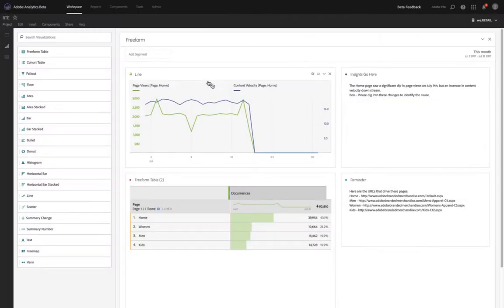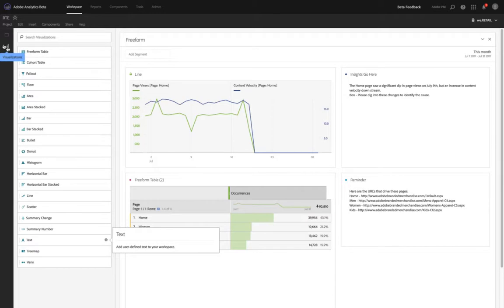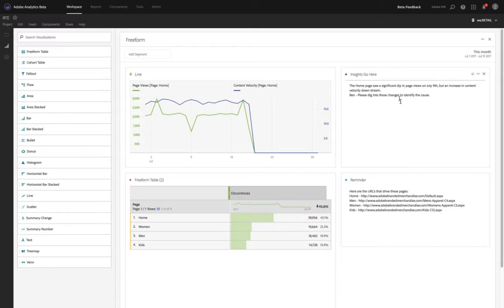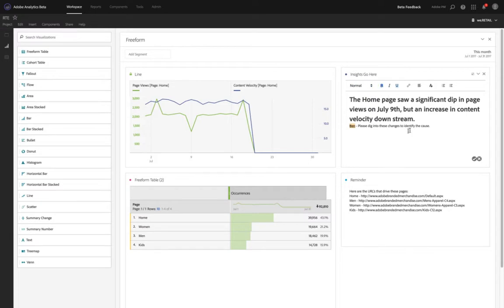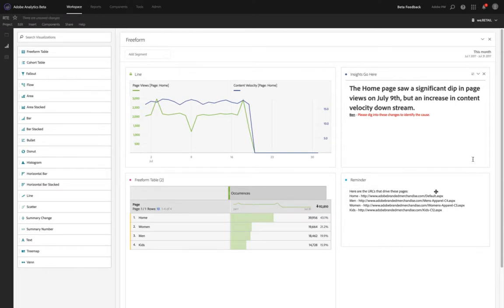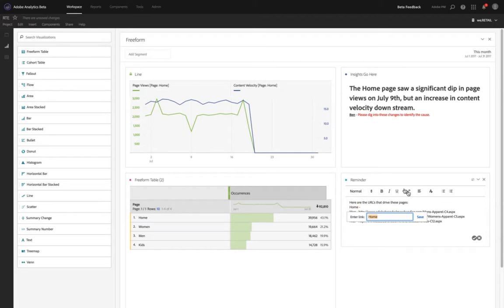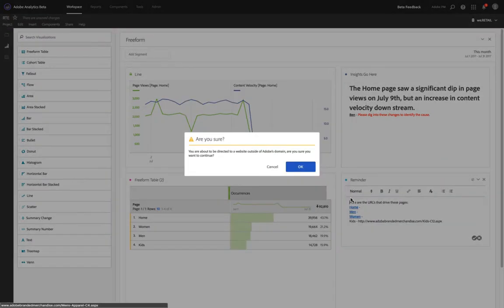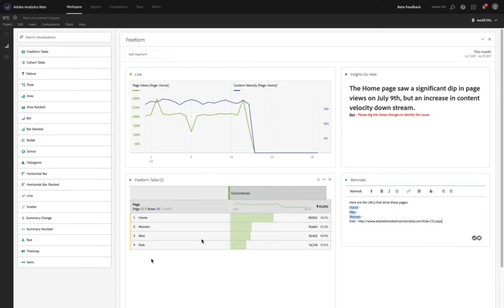Rich Text Editor in Analysis Workspace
Eric Matisoff, Adobe Analytics Evangelist, walks through some new features that allow analysts and marketers to apply editing to text visualizations (or descriptions) in Analysis Workspace: Bold, Italics, Headings, Hyper links, and more.